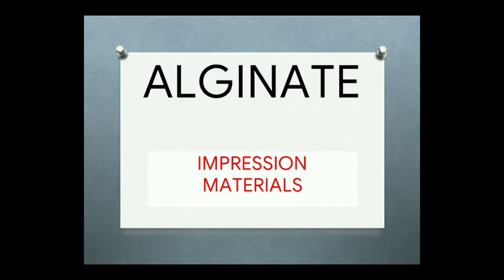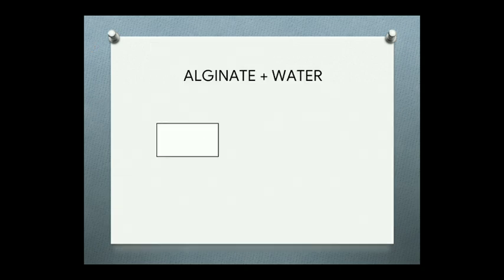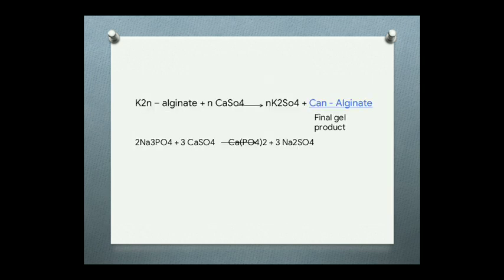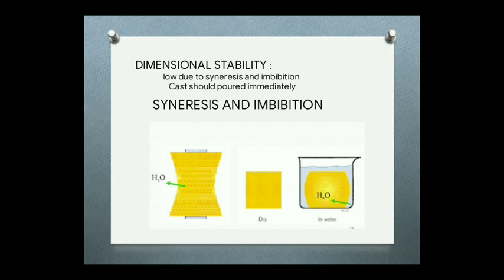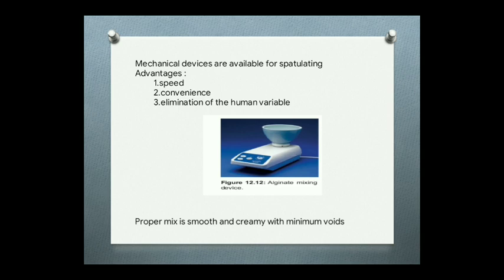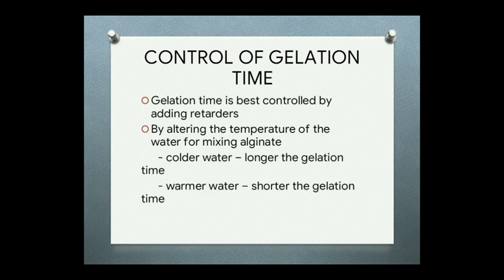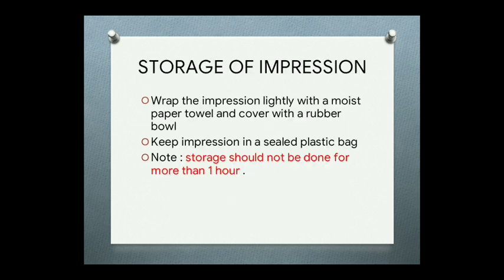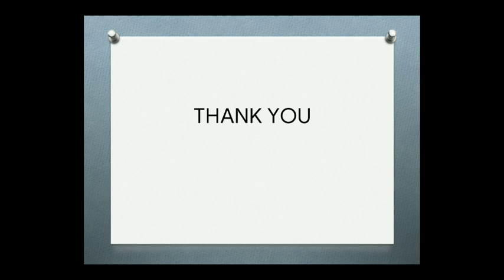ALGINATE || IMPRESSION MATERIAL || DENTAL MATERIALS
alginate impression material